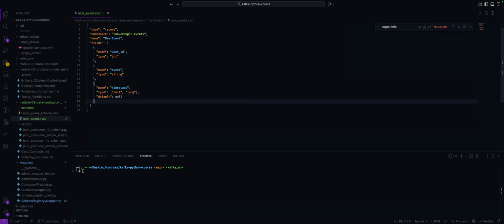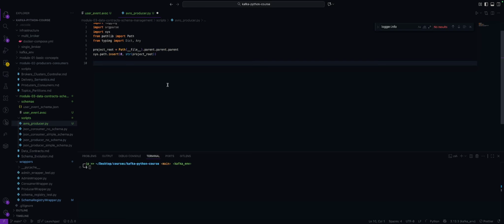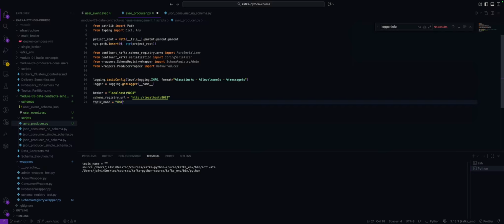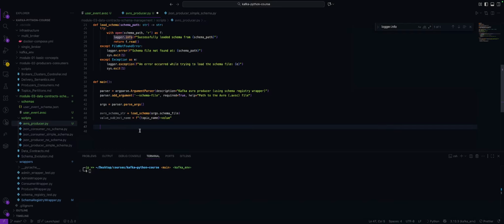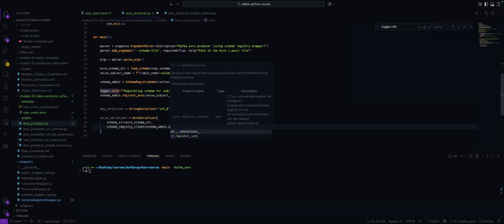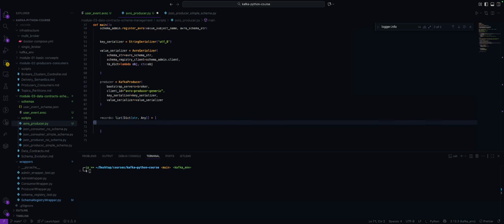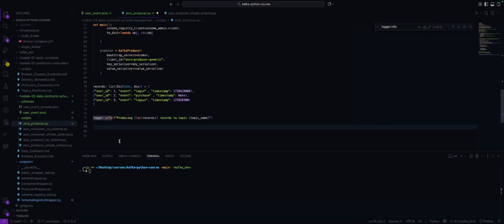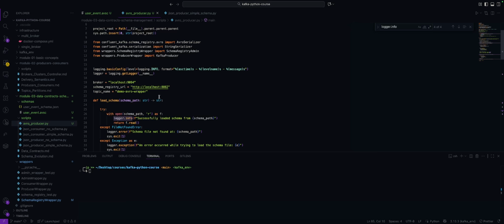Module 03: Data Contracts & Schema Management - Lesson 16 - Avro Producer Part 1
Let's create our Avro Producer using our wrapper